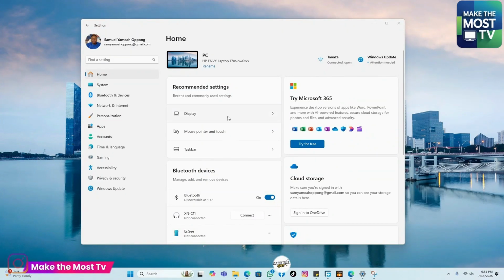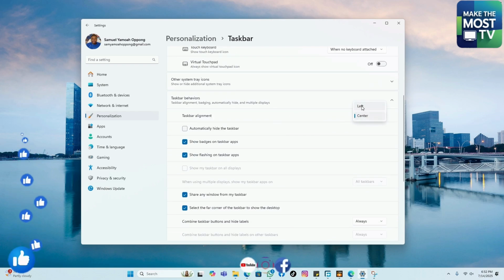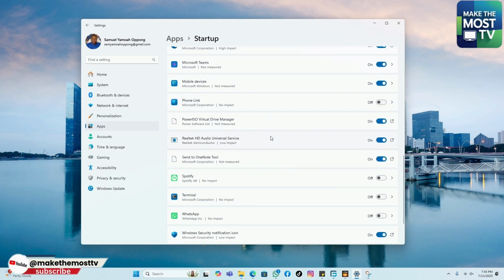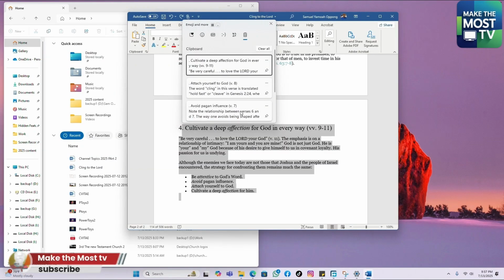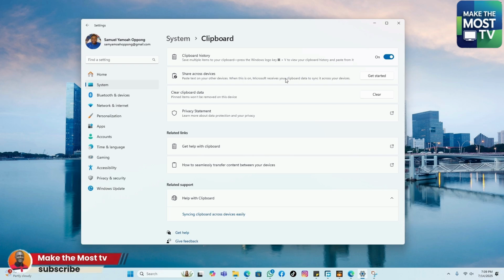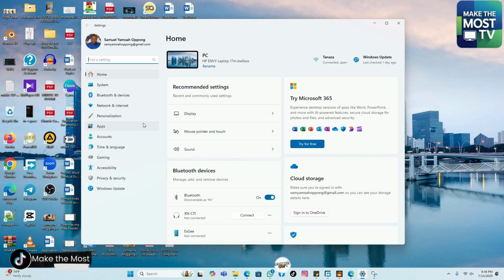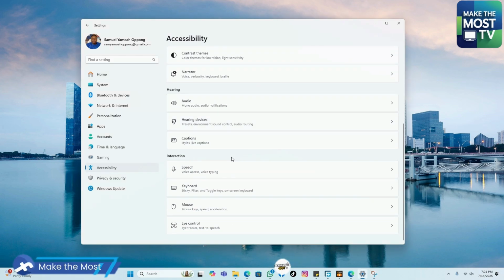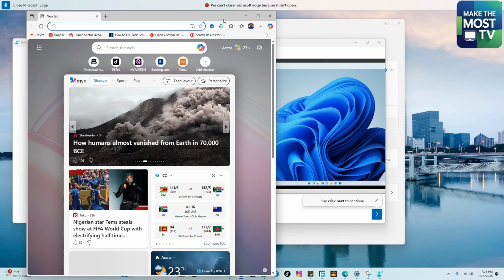Windows Settings you never knew you could change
Stop using Windows on default mode. You ae missing out on powerful settings that can make your PC faster, safer and way more productive.
In this video, I will show you Windows settings you never knew you could change from Moving your Start Menu to the left to enabling Voice Access.
We will cover:
✅ How to move the Start Menu to the left, like in Windows 10
✅ How to automate Do Not Disturb mode so you can focus
✅ How to speed up startup by disabling unnecessary apps
✅ How to sync your Clipboard across devices
✅ How to control Windows with your Voice